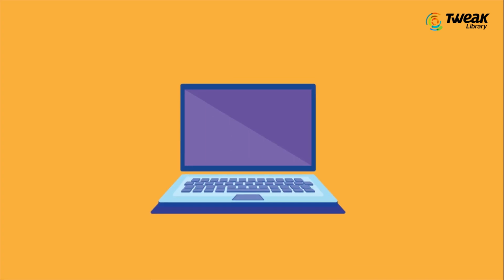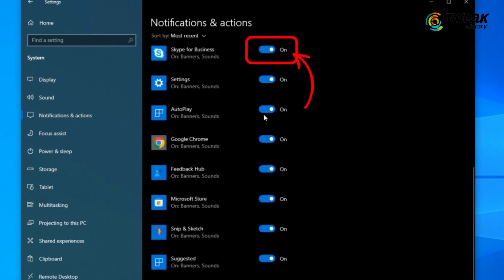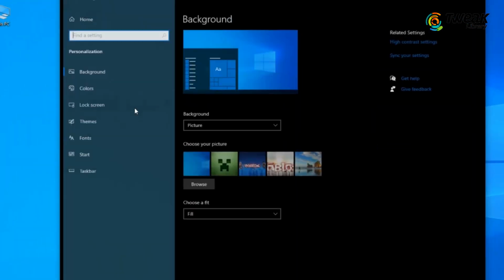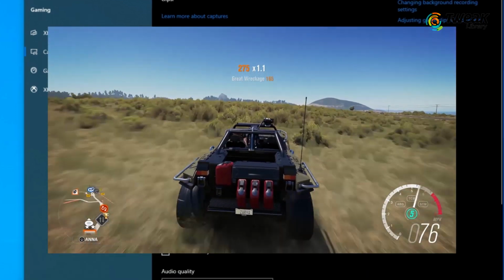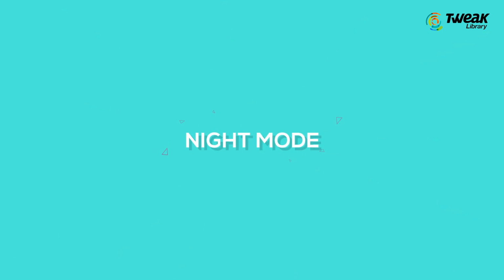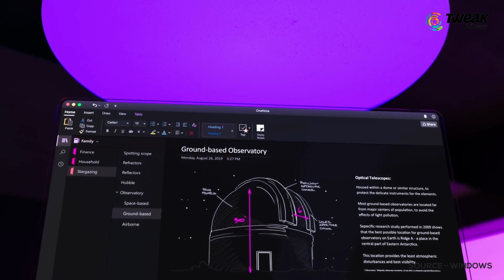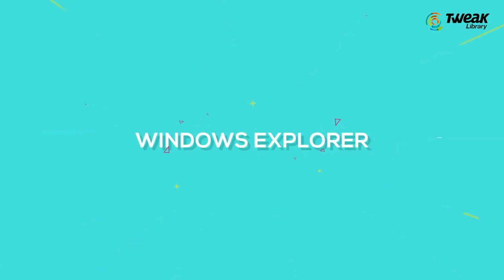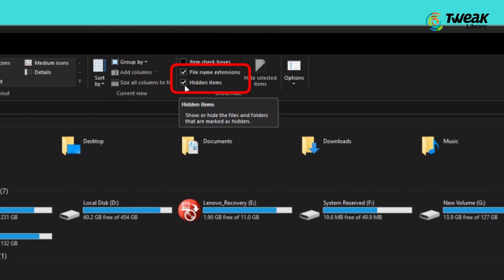Windows Settings You Should Change Now! PART - 2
Are you looking to optimize your Windows experience? Check out this video to learn about the top settings you should change right now! We'll go over how to customize privacy and security settings, improve performance, adjust display settings, and more. Plus, you'll learn how to use the Windows Control Panel and the Settings app to make the changes. So if you're ready to get the most out of your Windows computer, watch this video now!